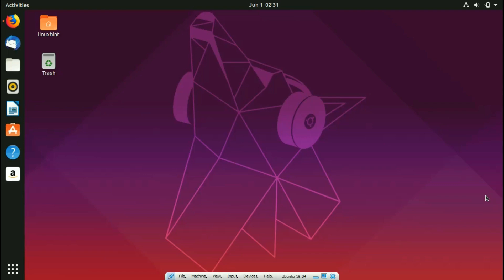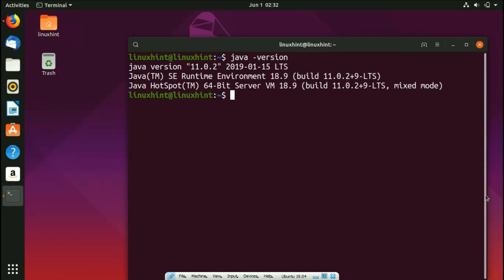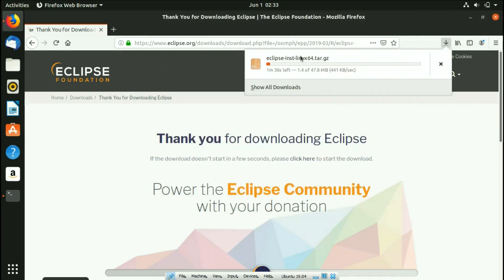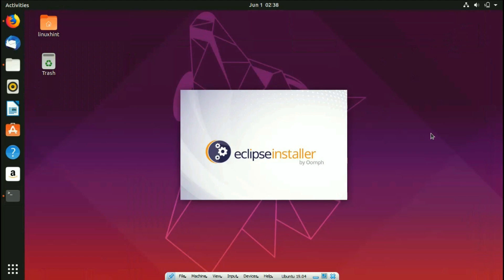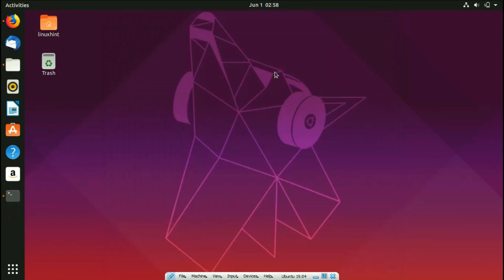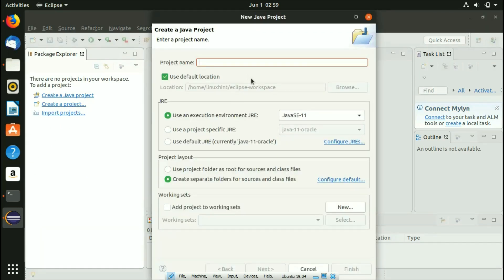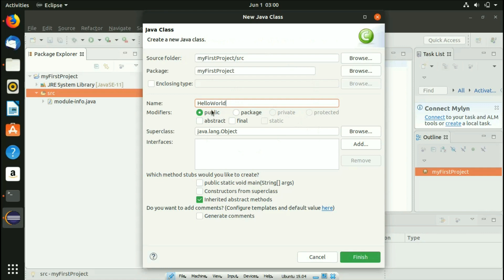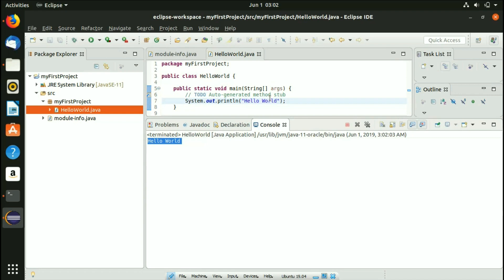How to Install Eclipse on Ubuntu 19.04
In this video, we will learn about the installation of eclipse. The first step even before the installation of eclipse IDE is that you have to have latest JDK Installed on your system. If you don’t have JDK installed then watch our video on how to install Java JDK on UBUNTU:

Eclipse is the IDE or Integrated Development Environment that is used to run Java Programs. In this video, we have also run our first java program using eclipse. Watch complete video for full understanding.